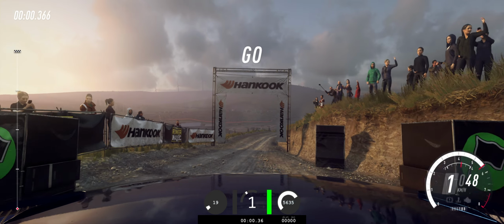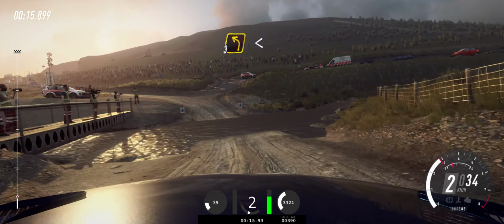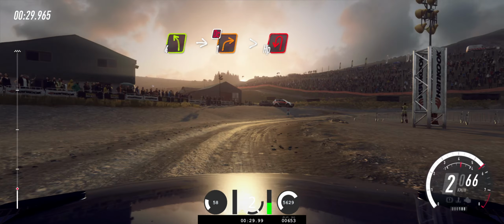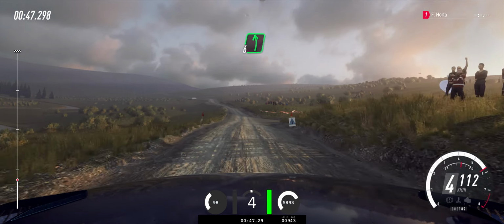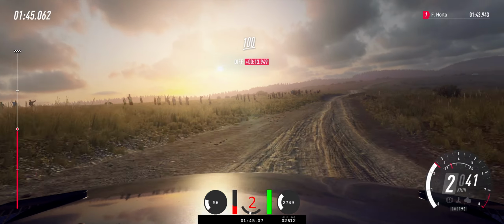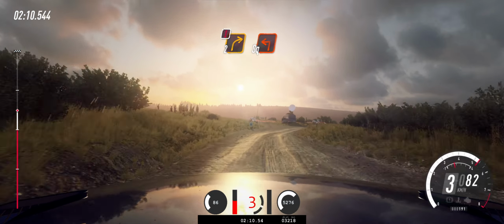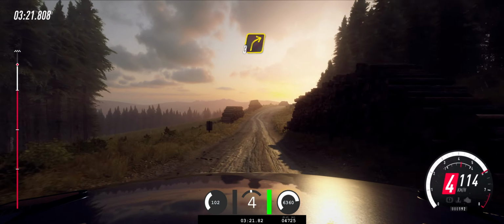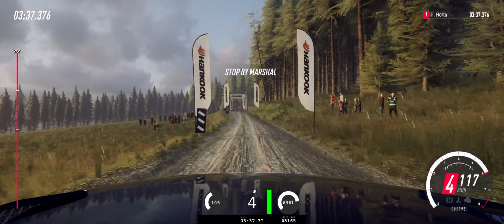Bidno Moorland Reverse - Powys (Wales) | 03:37.376 | Subaru Impreza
Course: Bidno Moorland Reverse - Powys (Wales)
Car: Subaru Impreza (Up to 2000cc)
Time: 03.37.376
Weekly Challenge

PC Specs:
- 8BitDo Pro 2 Controller for Xbox Series X, Xbox Series S, Xbox One & Windows